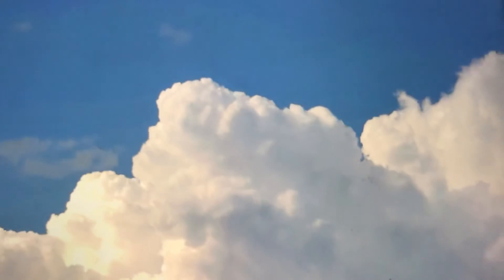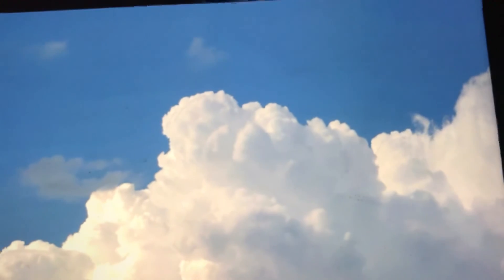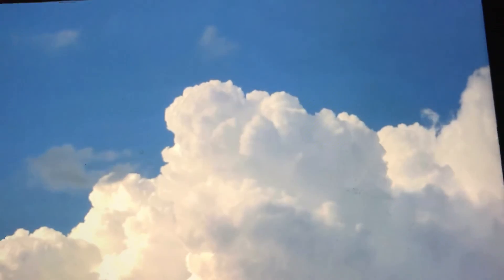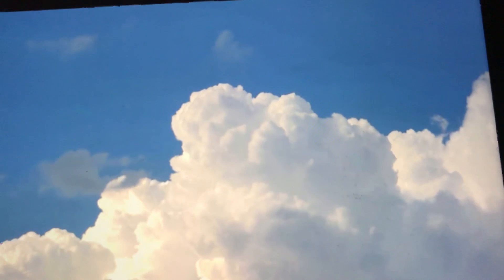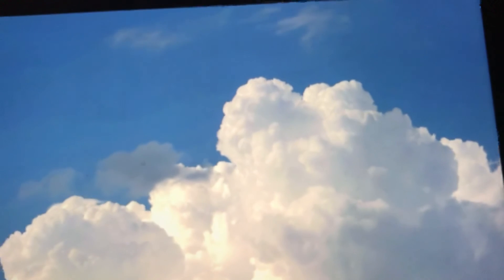Drift to Sleep